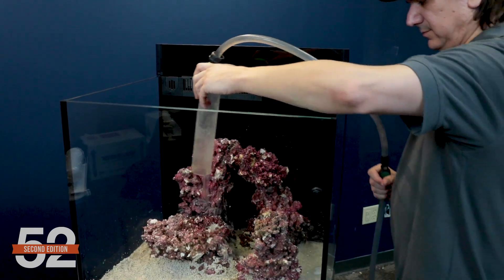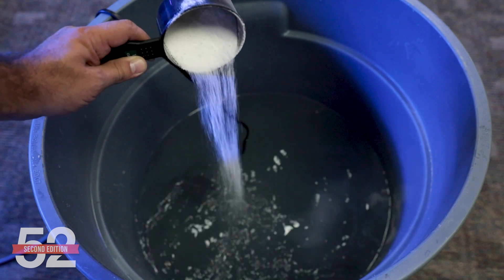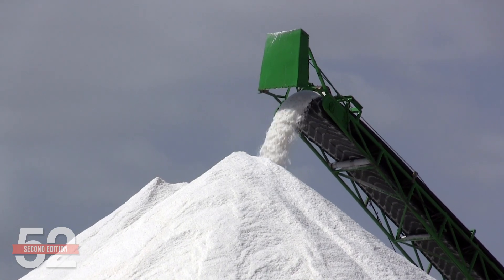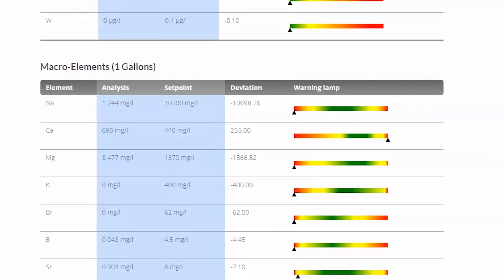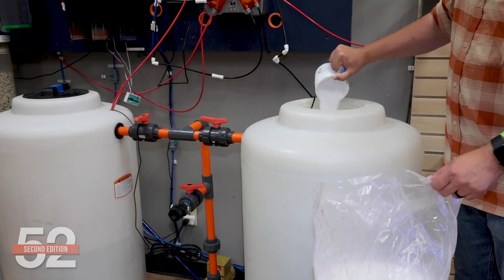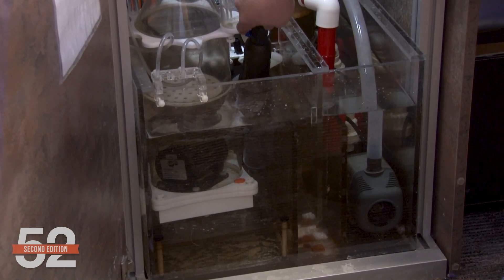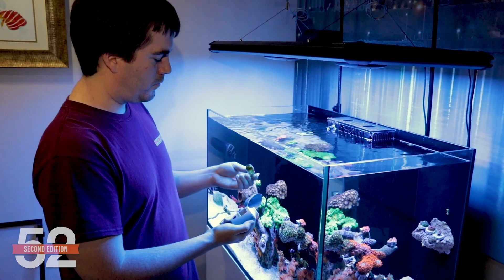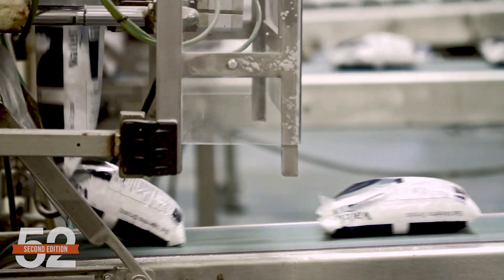Does the Quality of Aquarium Salt Mix or Sea Salt Affect the Tank? | ep.6 Toxins and Impurities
Is the quality of the salt mix we use in our reef tanks really that important? In this episode, join Ryan as he takes a deep dive into aquarium sea salt to explain why this might be more neutral than anything. Check it out and happy reefing!